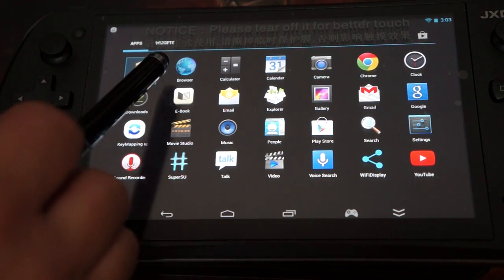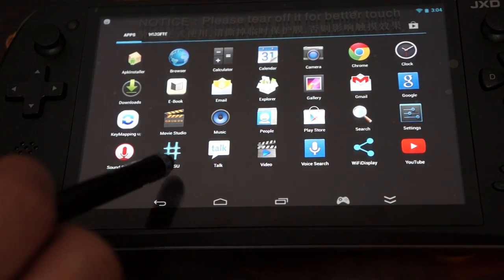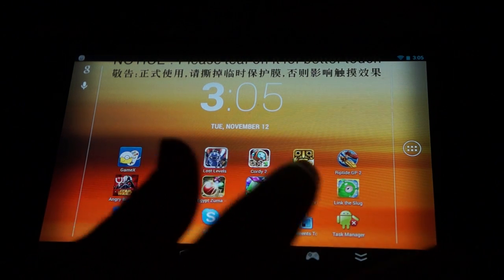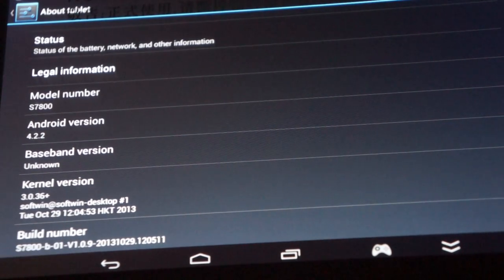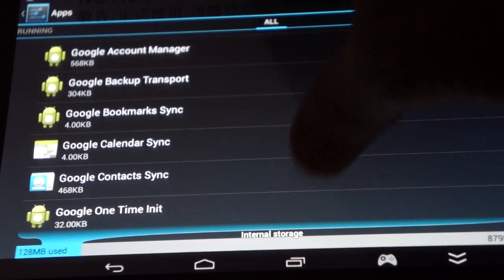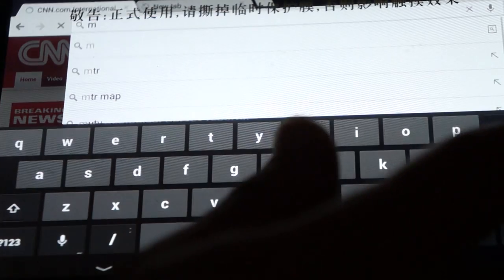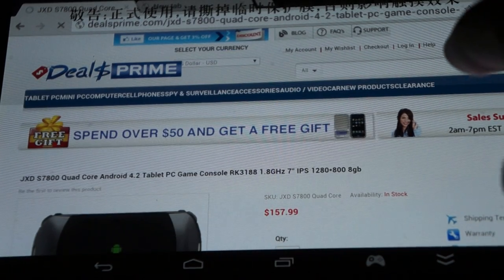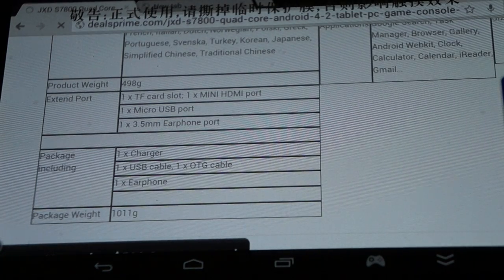JXD S7800 Game Pad 3 Quad Core Android Gaming Tablet In-depth Review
The JXD S7800 is the latest in handheld gaming tablet. Featuring QuadCore A9 power the S7800 is an awesome versatile new Android device.

Here is a list of activities that the JXD S7800B will perform well:

1. Android Gaming and Emulator Gaming

2. Media playback, such as music or downloaded videos.

3. Download p2p files, such as movies, ROMs, and games.

4. Social Networking via Google, Facebook, Twitter and so on.

5. Video chat

6. Web browsing

7. YouTube

 Check out the full specifications below:
JXD S7800 Quad Core Tablet PC Description:

Model JXD S7800 Quad Core Game Tablet PC
CPU Rockchip RK3188, Cortex A9 quad core, 1.8GHz; GPU: Mali 400 MP4
Operation System Android 4.2.2
RAM 2GB (DDR 3)
ROM（Memory） 8GB Nand Flash
Shell Material Plastic
Screen Size 7 Inch
Type Capacitive Screen, IPS
Display LCD
Resolution 1280 x 800px
Visible Angle 178°

Extend Card Support TF card up to 32GB extended
Camera Dual camera, front is 0.3 megapixels, back is 2.0 megapixels
Gravity Sensor Yes
Multi-Touch Yes, 5 points touch
Play Store Yes, built in
Bluetooth No
OTG Yes

Video 1080P, AVI/MOV/MP4/RMVB/FLV/MKV...
Music MP3/WMA/WAV/APE/AAC/FLAC/OGG
Ebook UMD, TXT, PDF, HTML, RTF, FB2...

Email and Browser Yes, built in
WIFI Yes, 802.11 b/g/n
3G Not built in, support external 3G dongle: E1916, ZTE AC2736, HUAWEI E1750, HUAWEI EC122, HUAWEI EM770W
Earphone Interface 3.5mm
Work Time Up to 5-6 hours

Language Czech, Dansk, German, English, Spanish, Russian, French, Italian, Dutch, Norwegian, Polski, Greek, Portuguese, Svenska, Turkey, Korean, Japanese, Simplified Chinese, Traditional Chinese
Other Applications File Manager, OfficeSuite, Google Search, Task Manager, Browser, Gallery, Android Webkit, Clock, Calculator, Calendar, iReader, Gmail...
Product Size 245 x 120 x 17mm(9.64 x 4.72 x 0.66 inch)
Extend Port 1 x TF card slot; 1 x MINI HDMI port
1 x Micro USB port
1 x 3.5mm Earphone port

Package including 1 x Charger
1 x USB cable, 1 x OTG cable
1 x Earphone

Screen Type IPS
DDR3 Capacity 2GB
CPU Frequency 1.6+ GHz
Back Camera 2.0MP
3G External(USB)
HDMI Yes